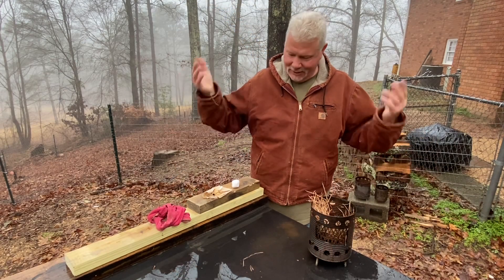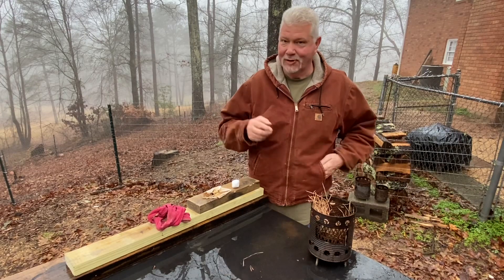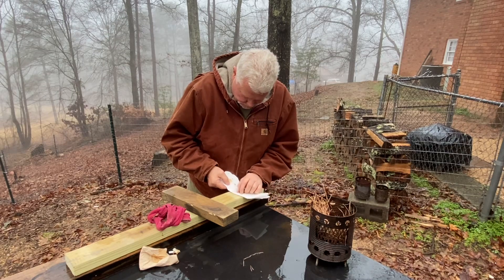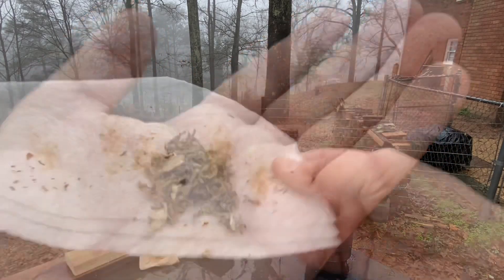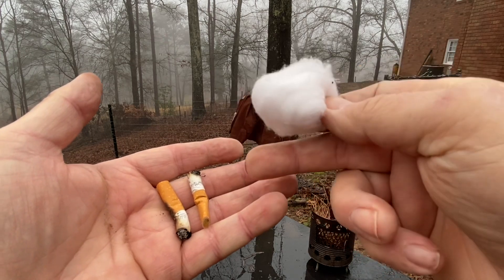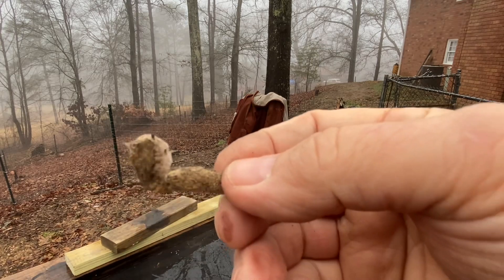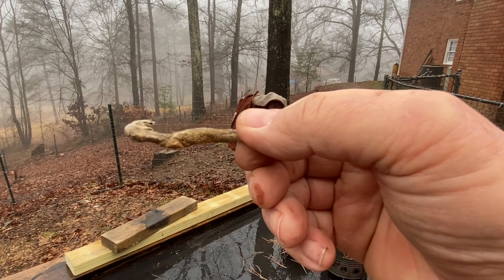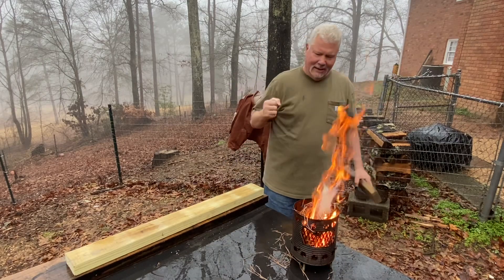Cigarette Tobacco Fire Roll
I should have used entire cotton balls throughout. They'll make stronger  fire rolls better able to resist CRUSHING during the rolling process.